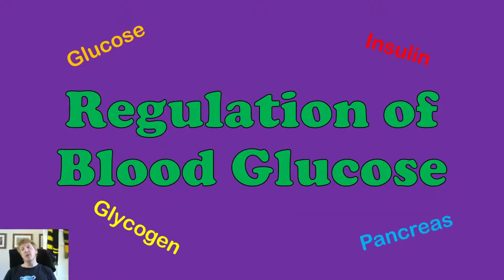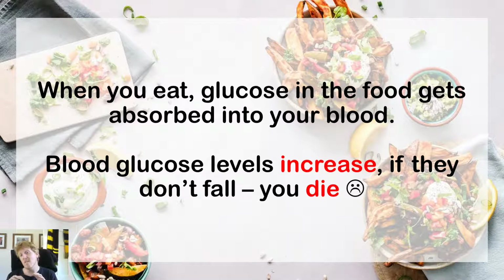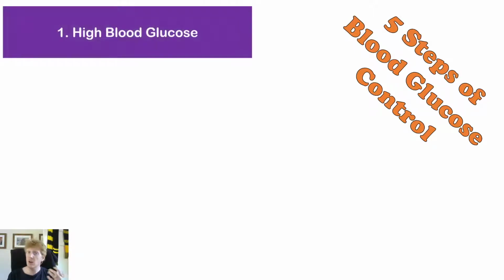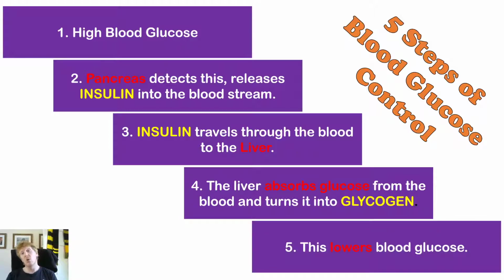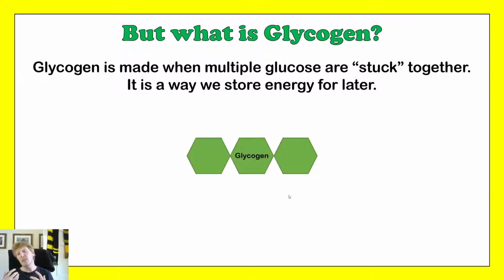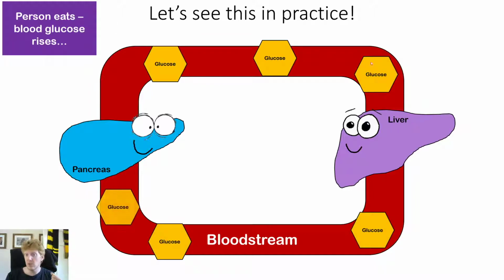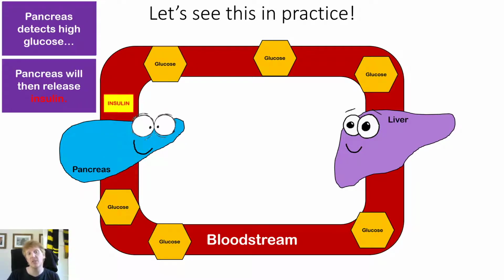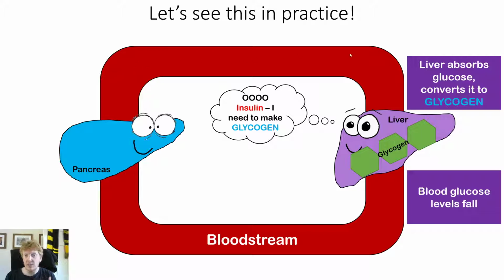Blood Glucose Regulation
B5 - Homeostasis and response, blood glucose regulation.

In this video, Mr Watkins and his increasingly crazy hair steps you through what you need to know about the regulation of blood glucose for foundation Biology. It aims to cover the basics of how to bring blood glucose levels down after a meal.

Please note these videos are designed for AQA, GCSE Foundation tier.